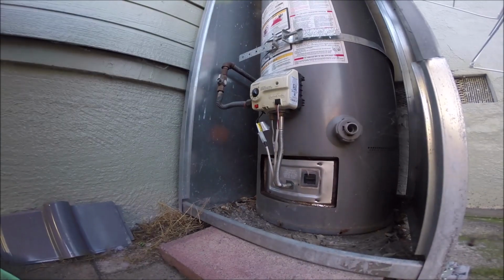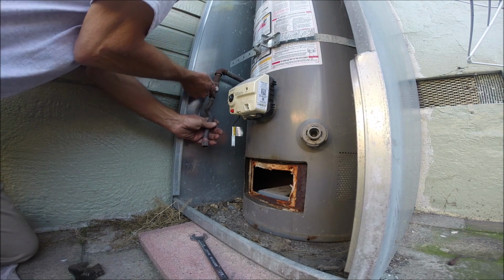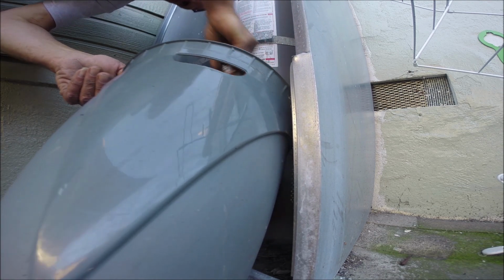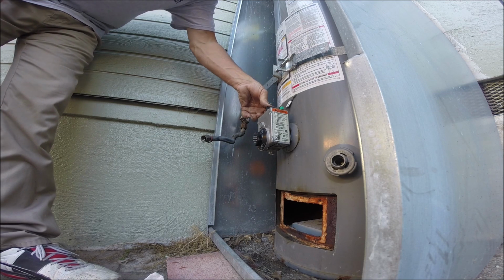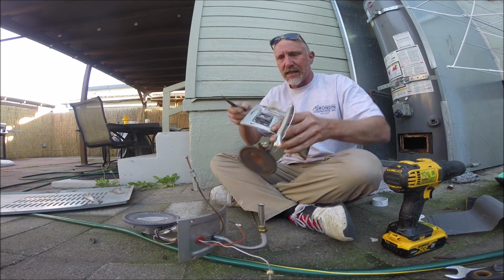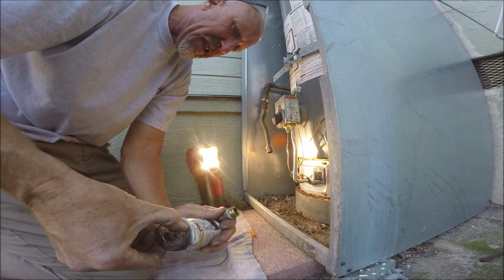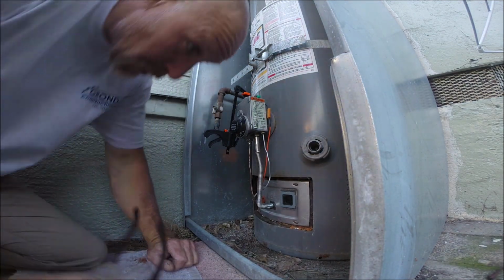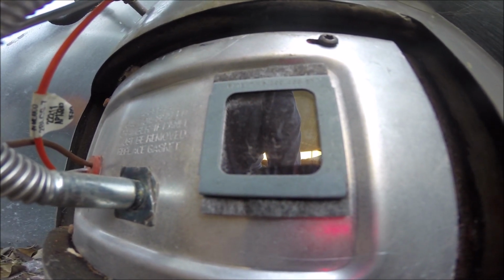Water Heater Valve Conversion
Going from HoneyWell to White Rogers